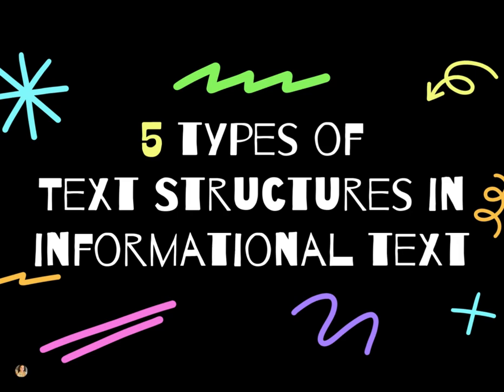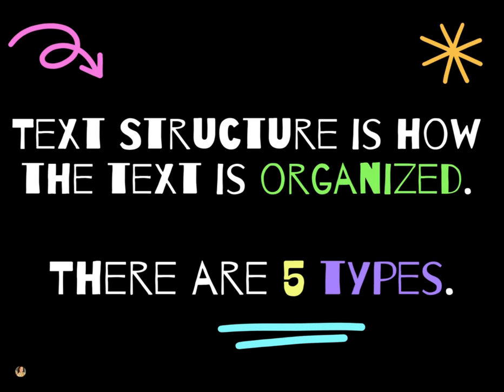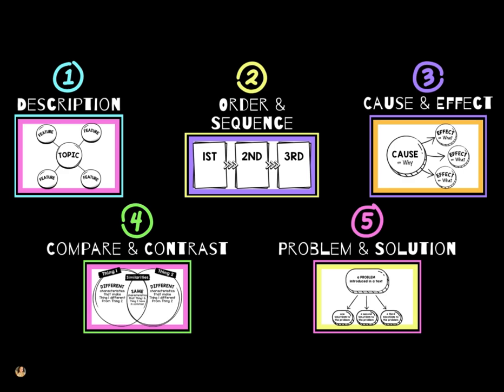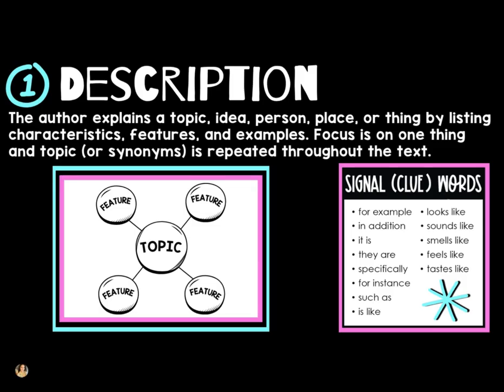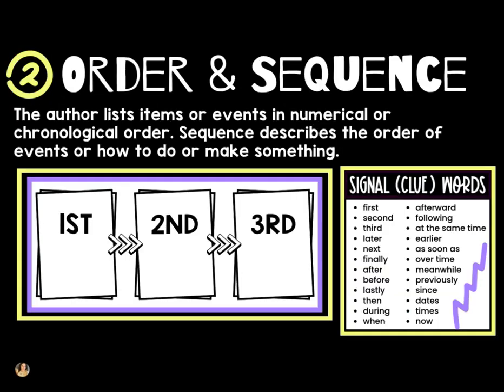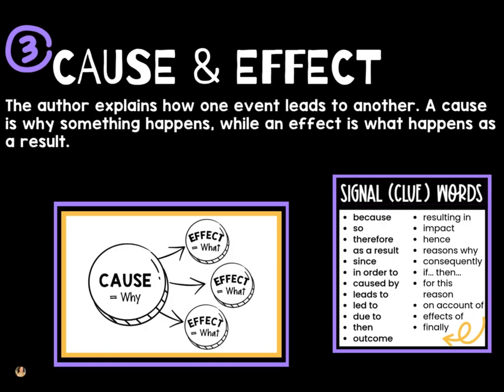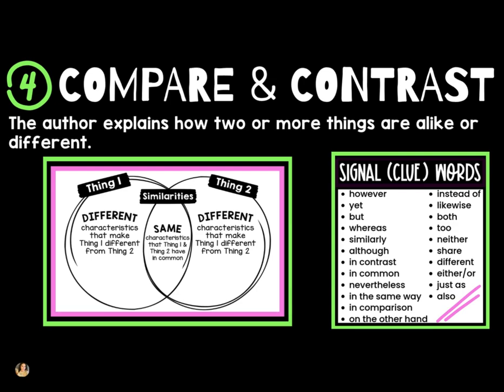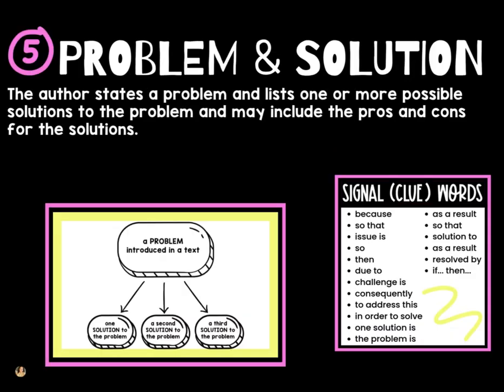Introduction to the 5 Types of Text Structure in Informational Text 11 x 8 5 in